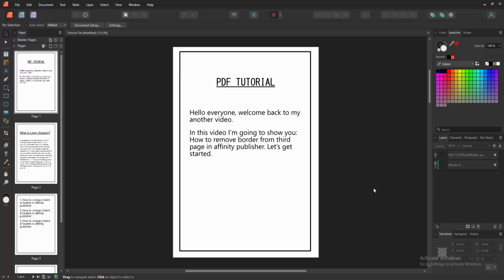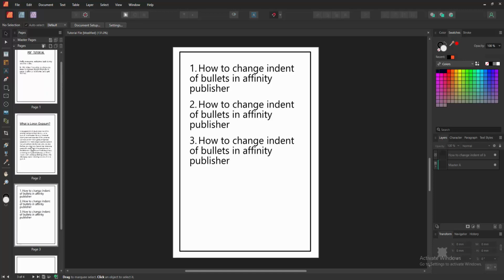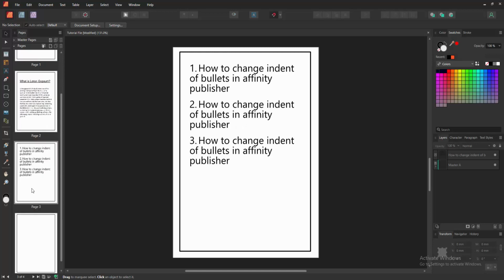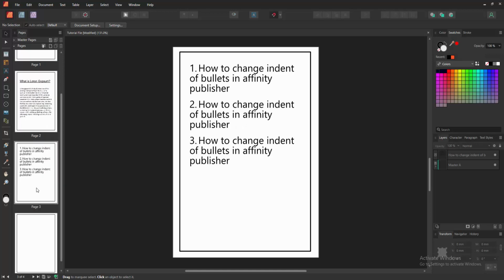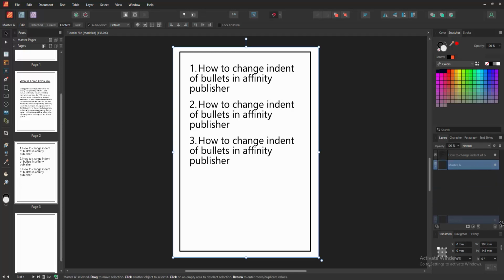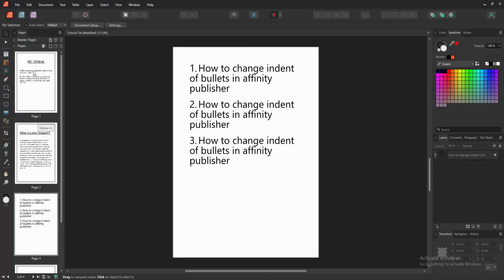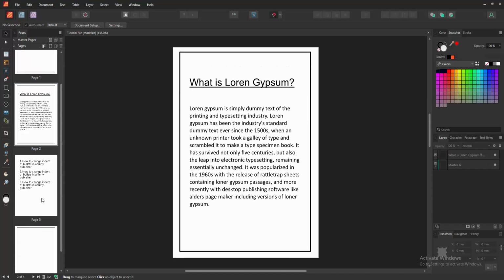How to remove border from third page in affinity publisher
Assalamu Walaikum,
In this video I will show you, How to remove border from third page in affinity publisher.  Let's get started.